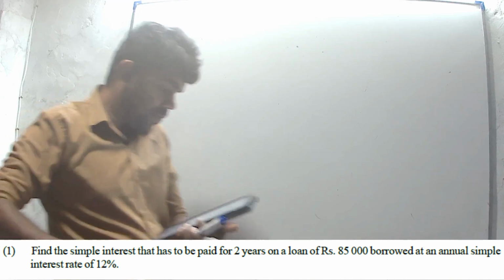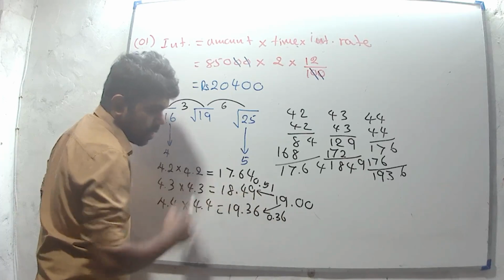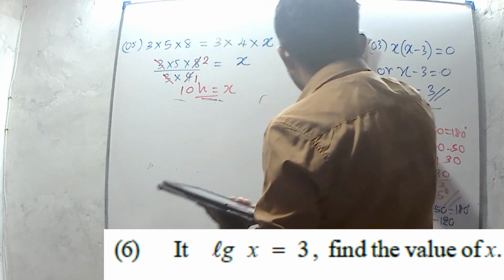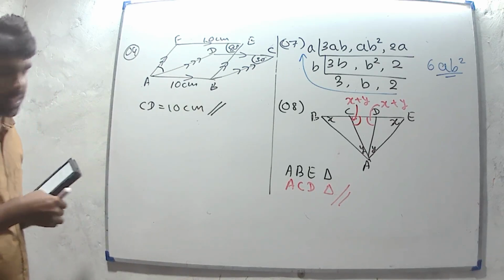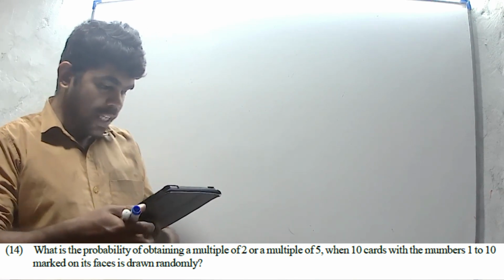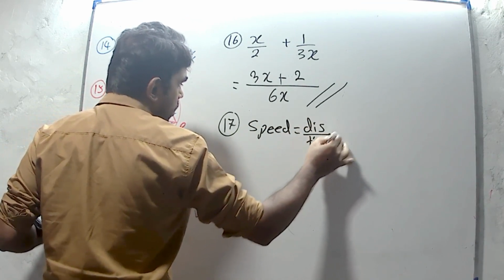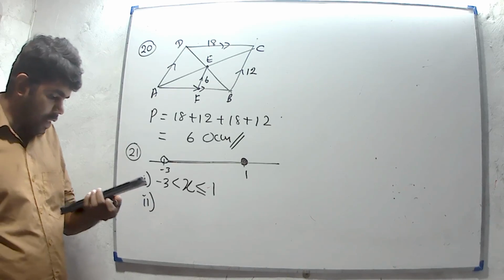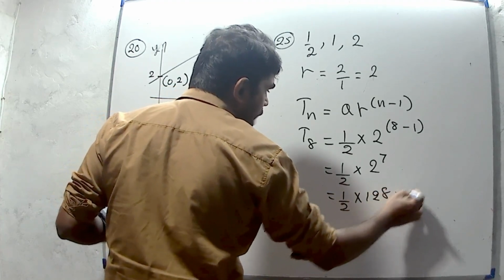Grade 11| Mathematics| 2nd term test| North Western Province| 2019| Paper 1 Part A| English Medium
In this video I'm discussing that how to solve  problems in 2nd term test Mathematics paper north western province 2019  for ordinary level students in Sri Lanka.

Grade 11 1st term test papers